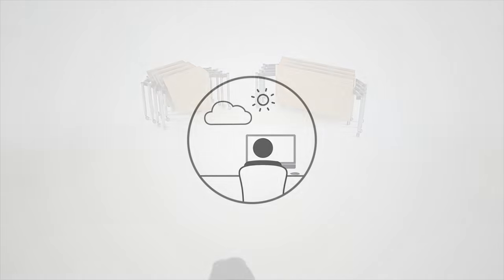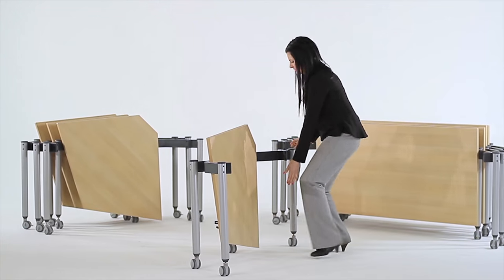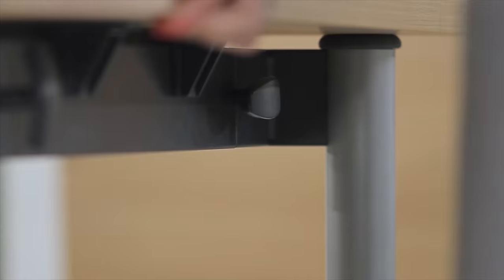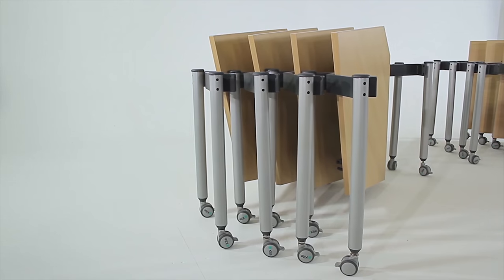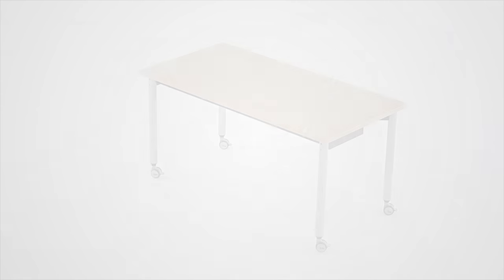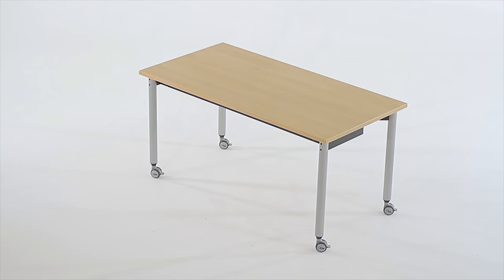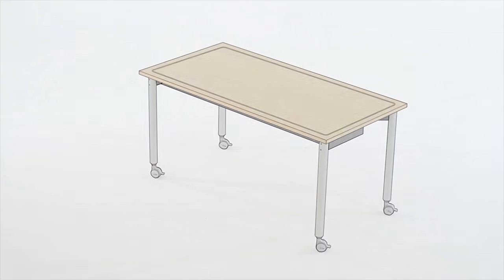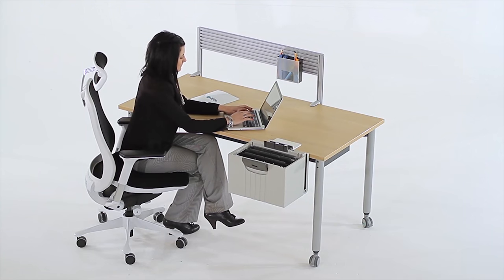Kite tables designed and manufactured in the USA by Muzo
The patented Kite table shape facilitates multiple configurations. Kite’s flexibility creates an agile working environment where a single person can quickly reconfigure tables into new working styles.
Kite Tables create engaging learning environments and are available at various heights including standing height versions.